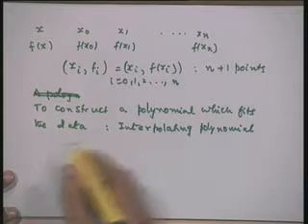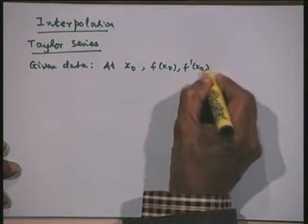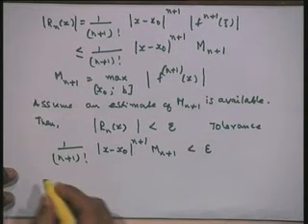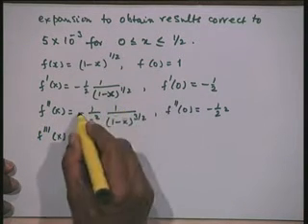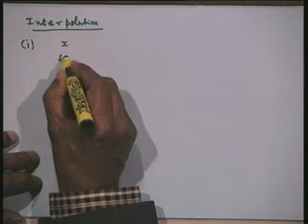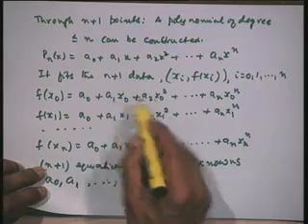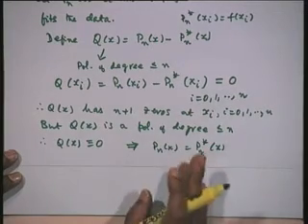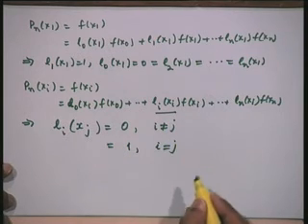Lec-25 Interpolation and Approximation-Part-1